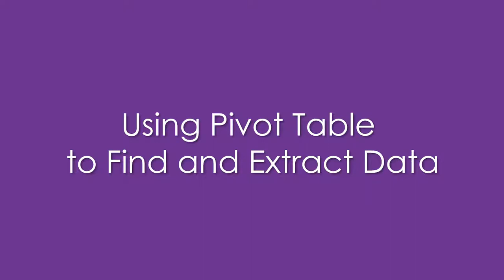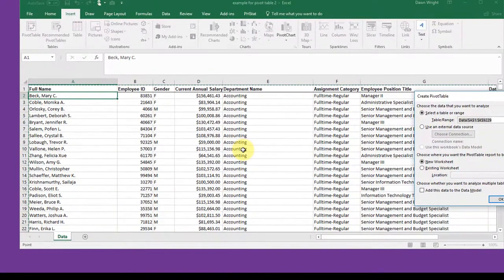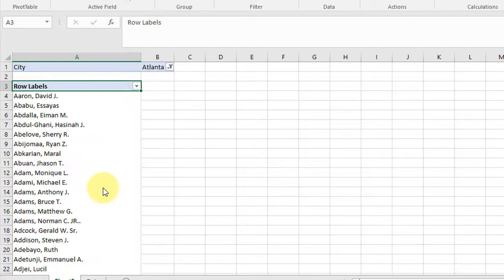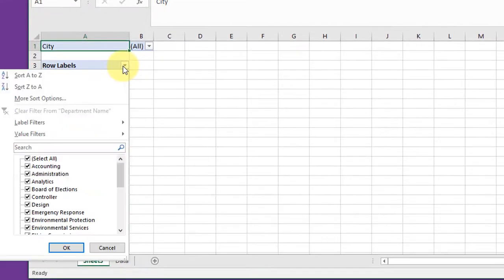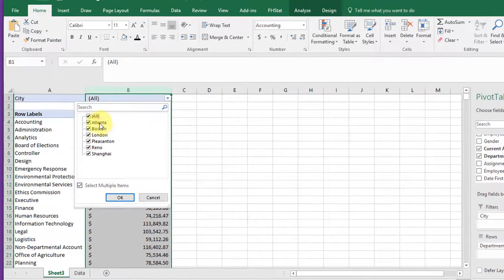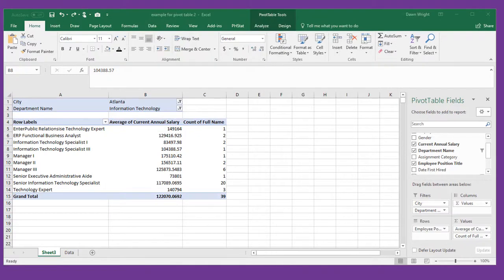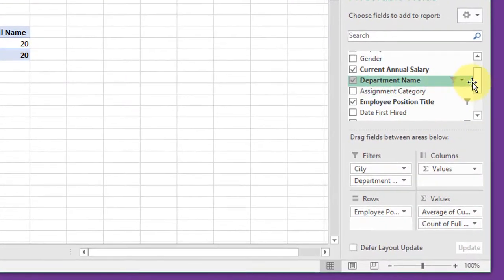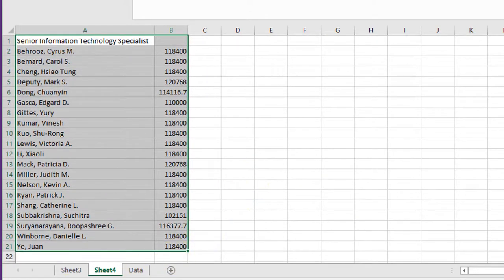Using Excel Pivot Tables to Find Data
How to use Excel Pivot Tables to quickly sort through large data sets to find only the data records you need.